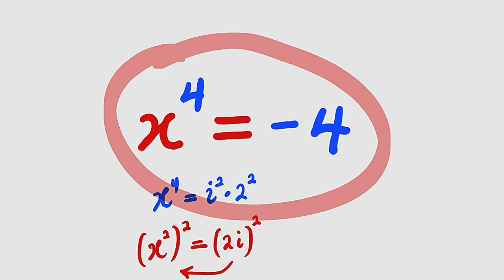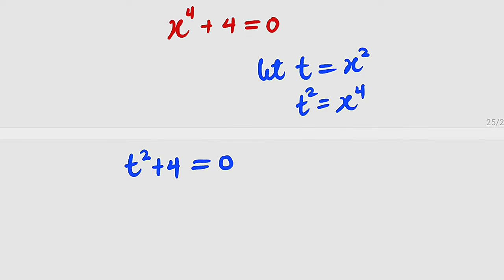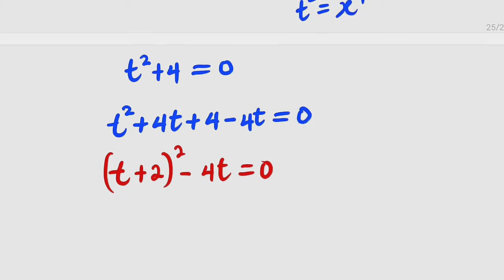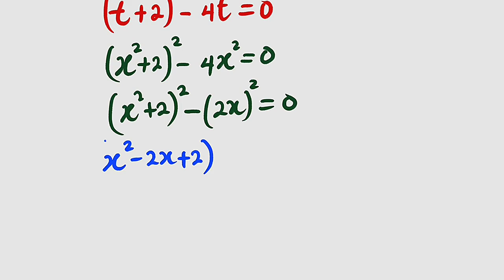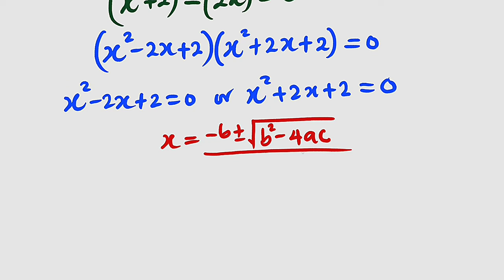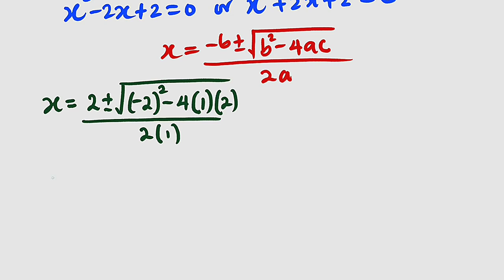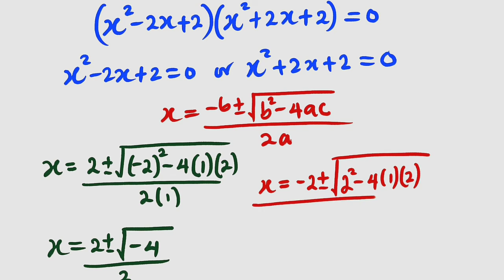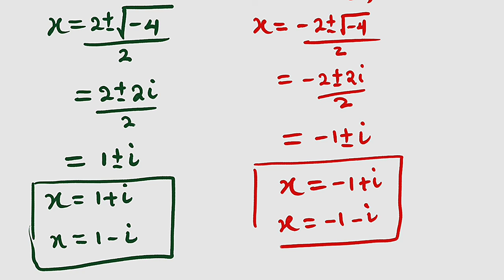x² = -4 | Using quadratic formula